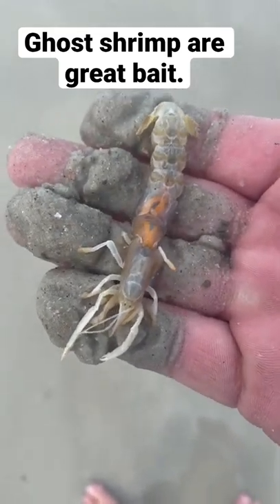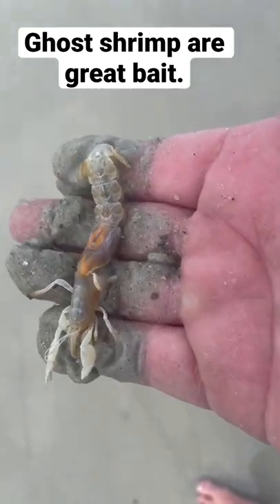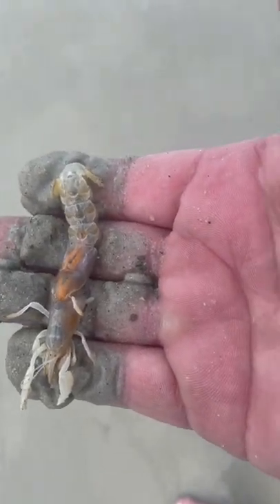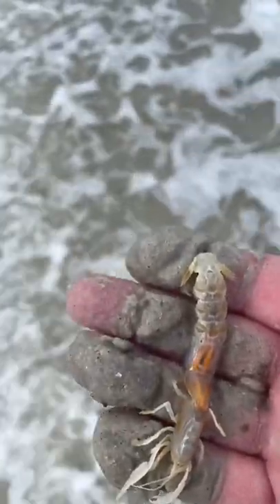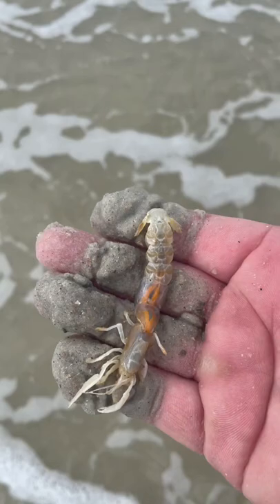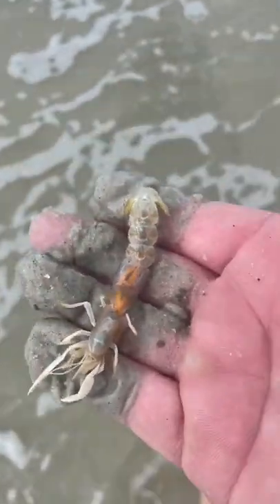Pompano, whiting, black drum, redfish and Sheephead love ghost shrimp!